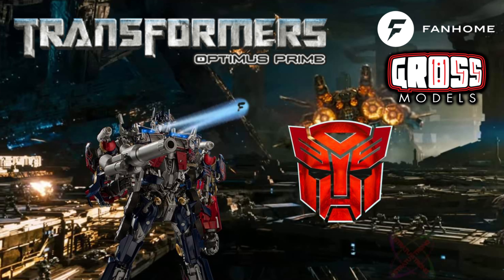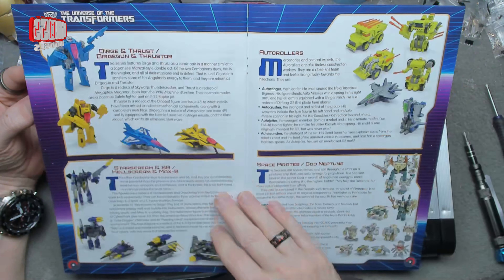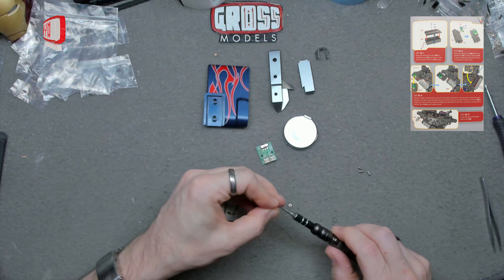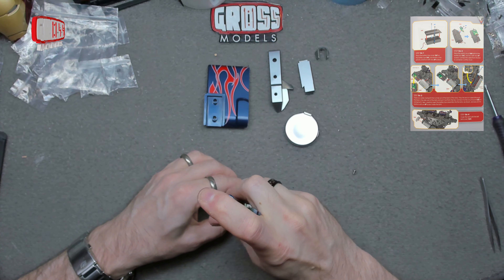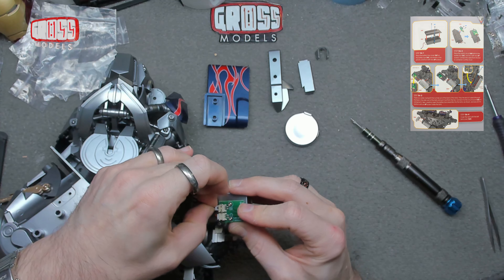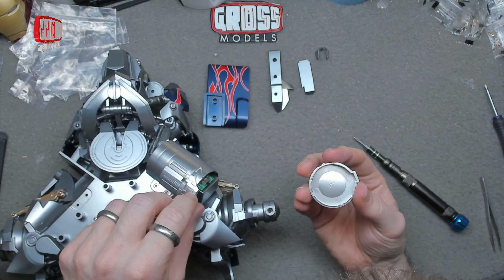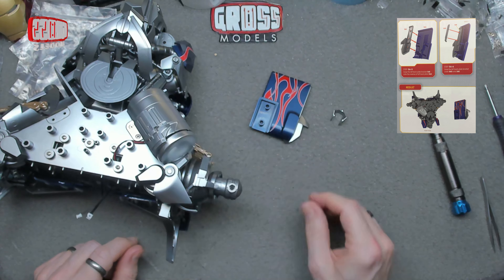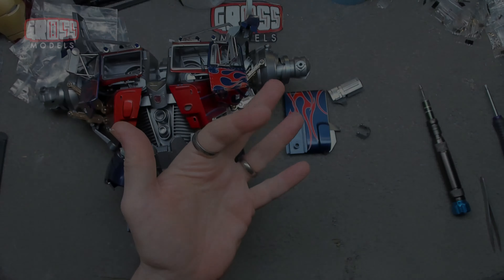Fanhome Optumus Prime build. Issue 56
Welcome to another issue of the Optimus Prime build from Transformers,, kindly supplied to me by Fanhome.  If you would like to build your own,

In this issue I will be continuing the torso.